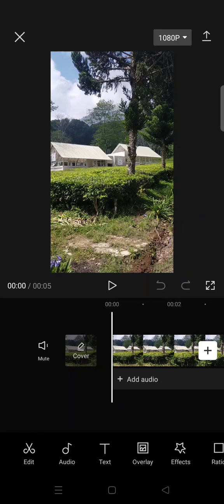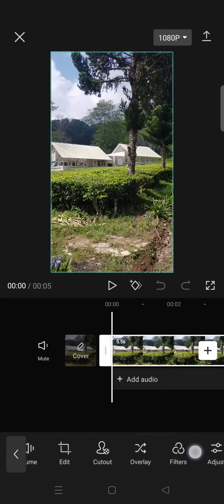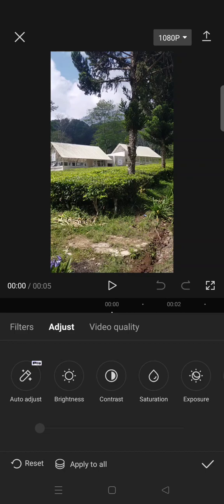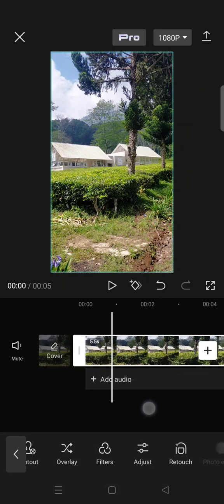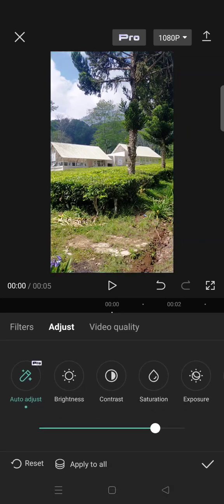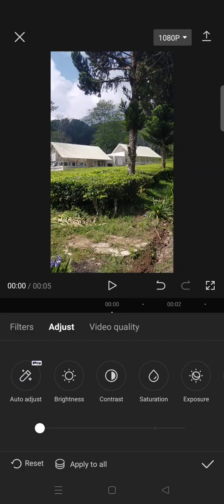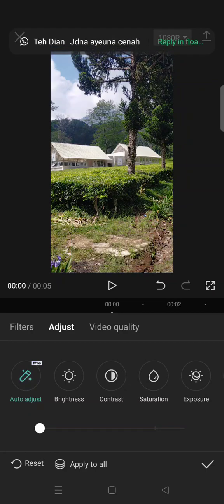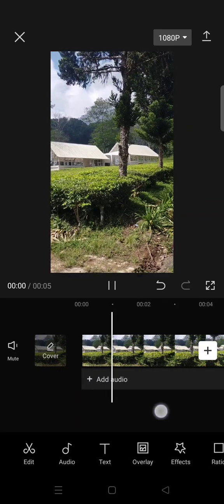Couldn't Find How to Reset Auto Adjustments? Capcut Pro Guide to Remove / Adjust Color Automatically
Want to remove the auto adjust applied on your clips? Here's how to easily do it!